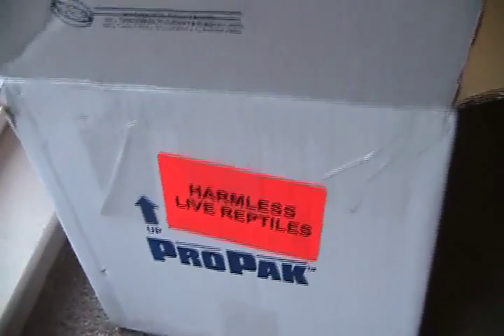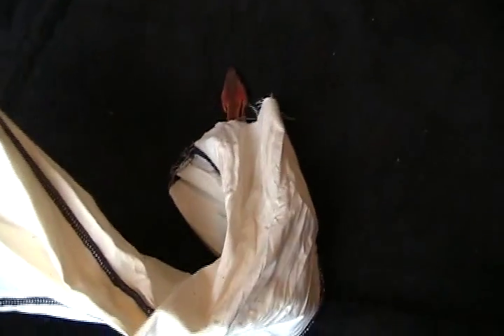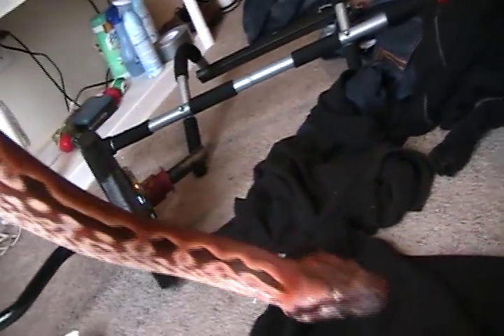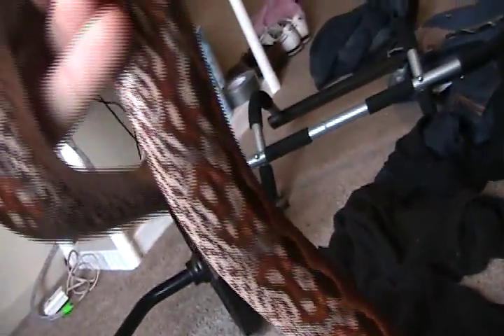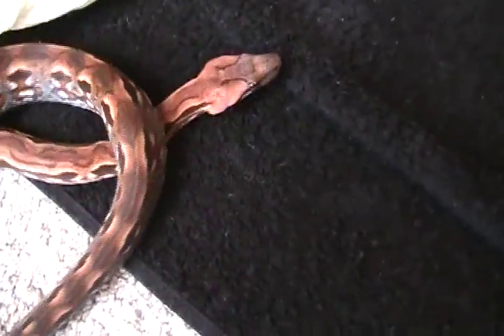Madagascar Ground boa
here's my new snake I received check it out and let me know what you think.
also catch me on reptilegeeks.com username TheKidBallPython